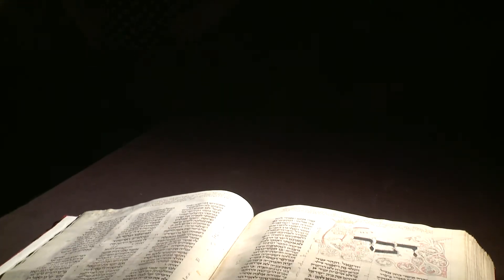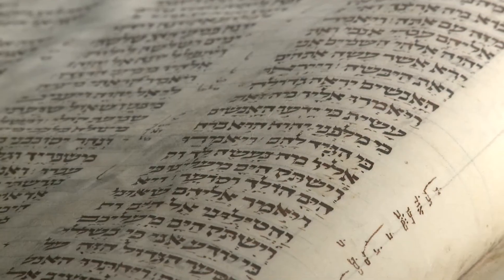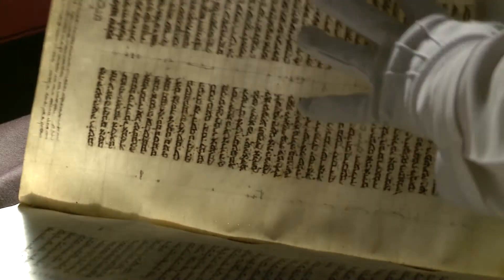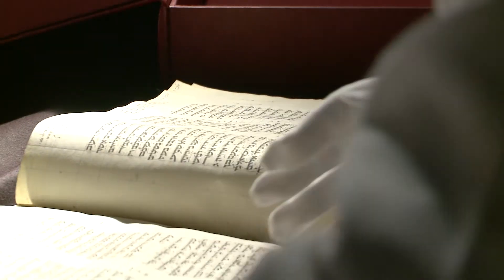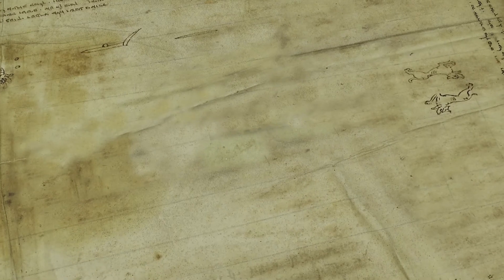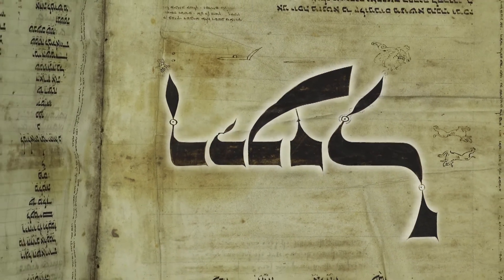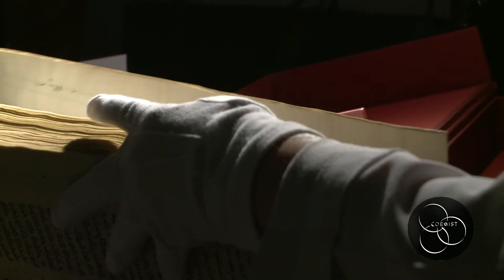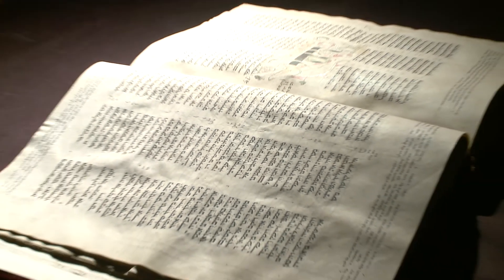Xanten Bible: A 700-year Survival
"Three Faiths" guest curator David Wachtel discusses a very rare illuminated Jewish manuscript, produced in Germany in the year 1294.